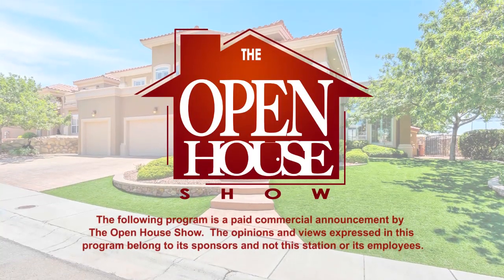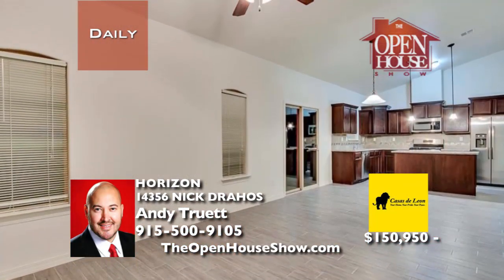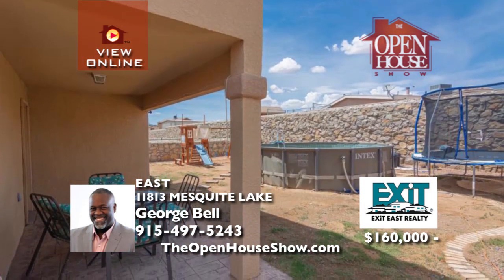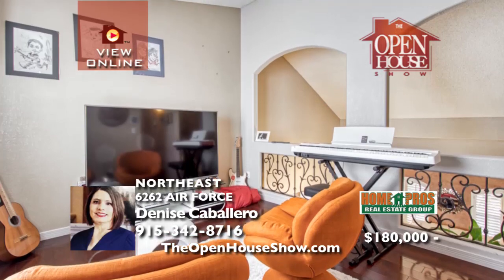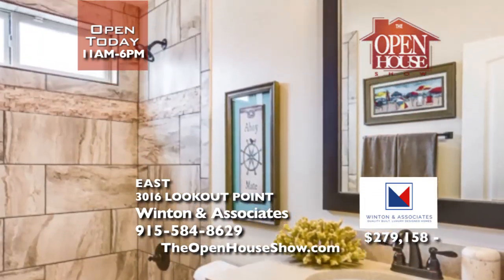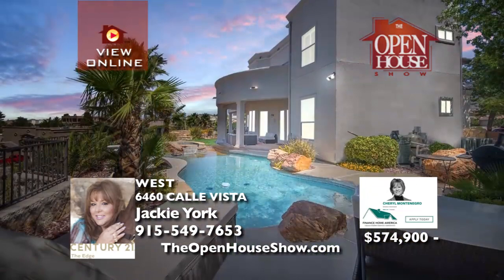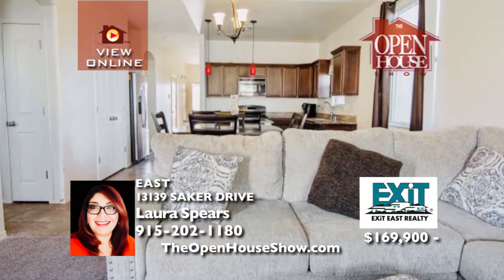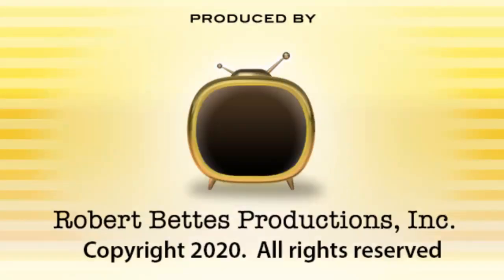The Open House Show El Paso 1-19-20